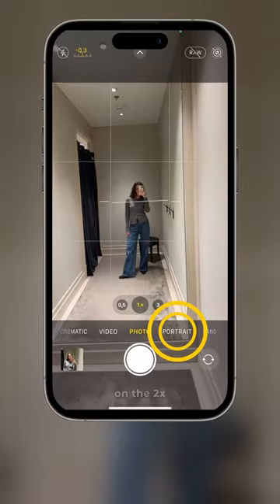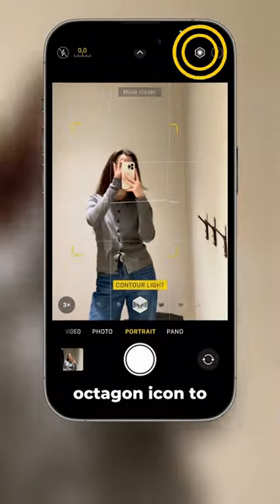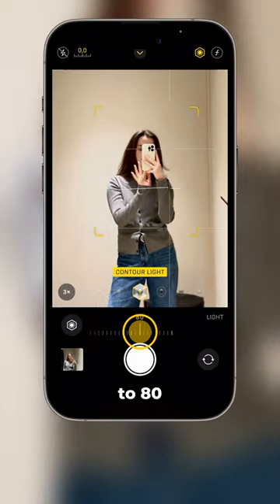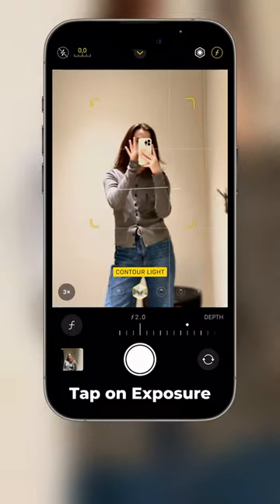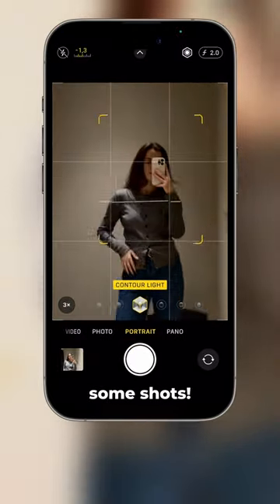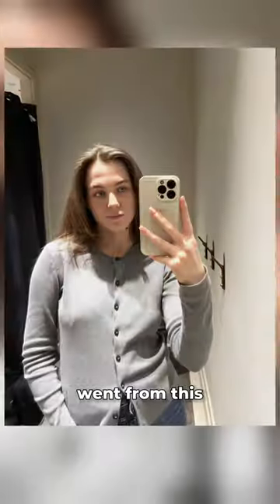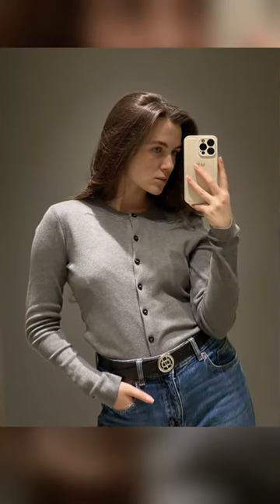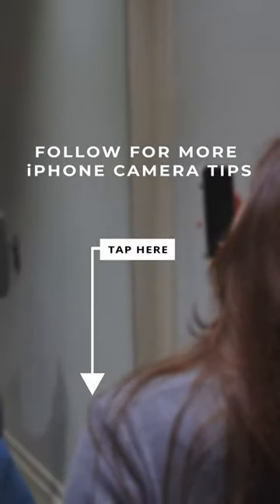NEVER take a bad mirror selfie again!🔥